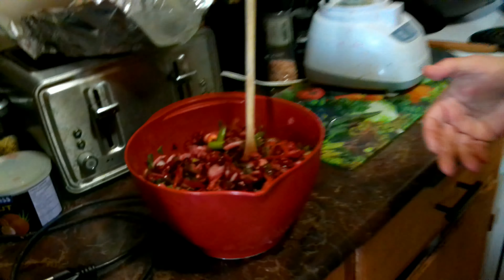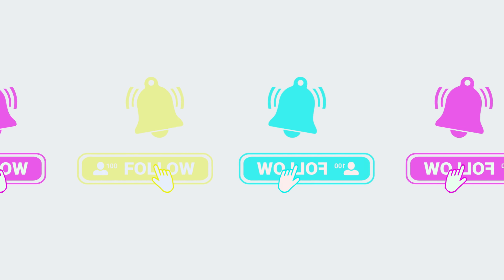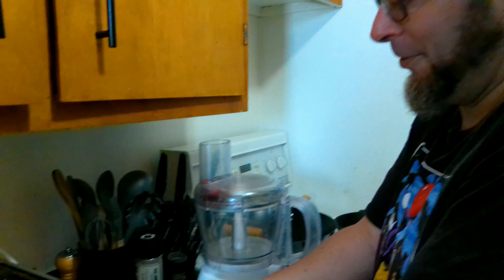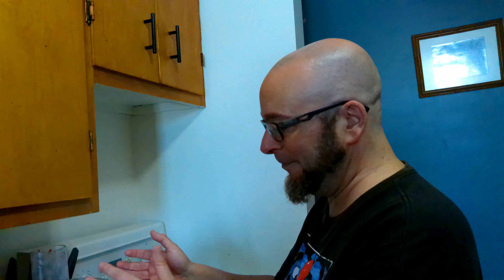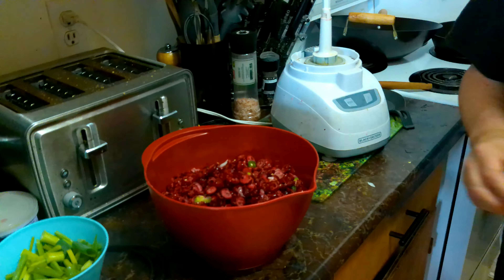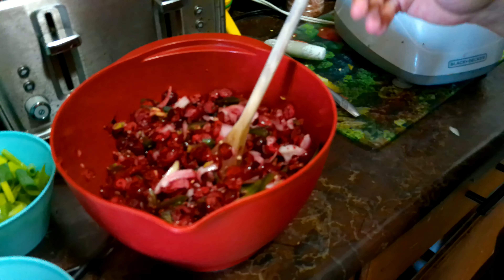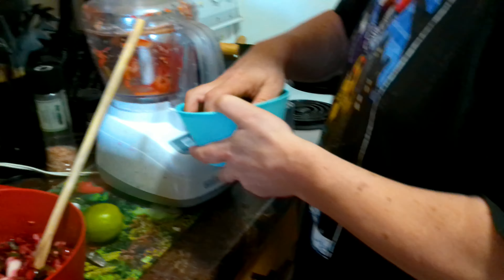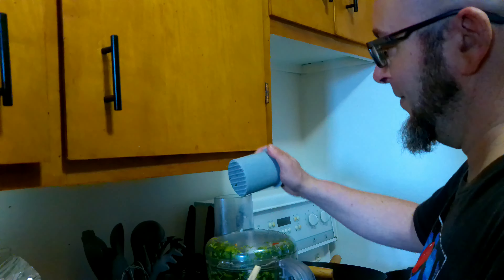Cranberry Salsa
Our video on cranberry salsa, it has cranberries, lime, red bell pepper, jalapeno, onion, green onion, cilantro and was an amazing healthy dish!